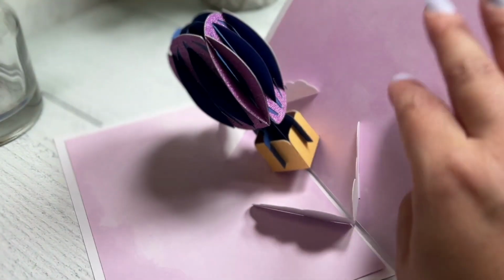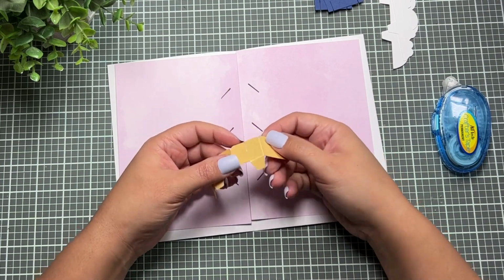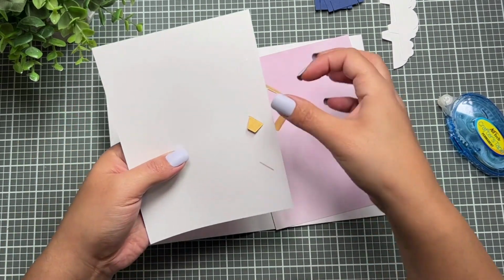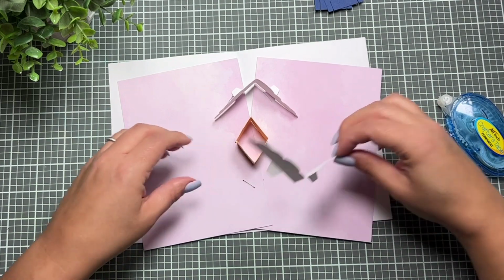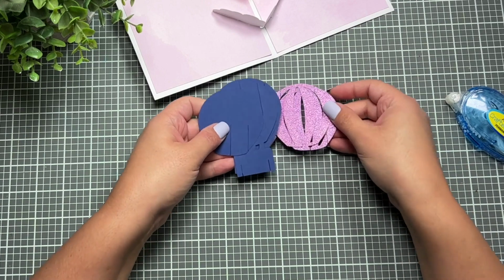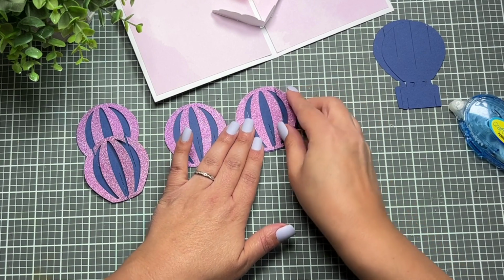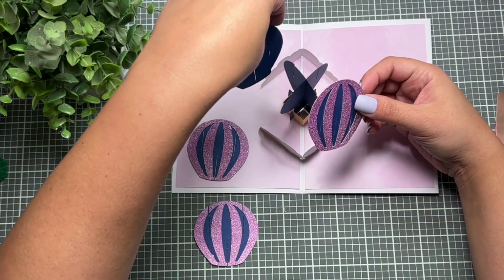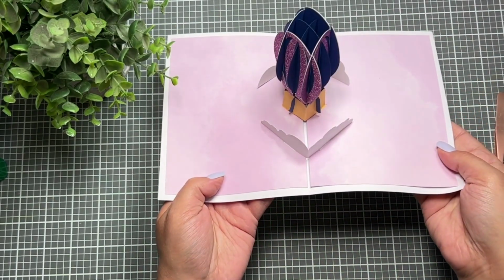Pop Up Card Tutorial 🎈 Cricut Silhouette Hot Air Balloon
Learn how to make this adorable Hot Air Balloon Pop Up Card using your Cricut or Silhouette

💖 SAVE $29 NOW: Join my VIP Crafters Club for Cricut and Silhouette Crafters

🎵 Music cricut designs silhouette cameo tutorial for beginners pop up card cricut cricut pop up cards cricut pop up card tutorial cricut joy